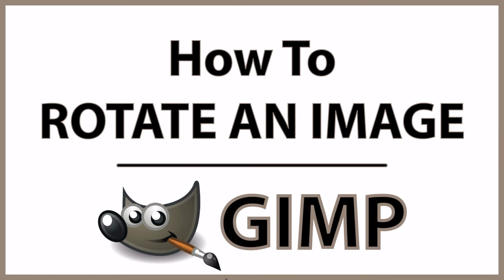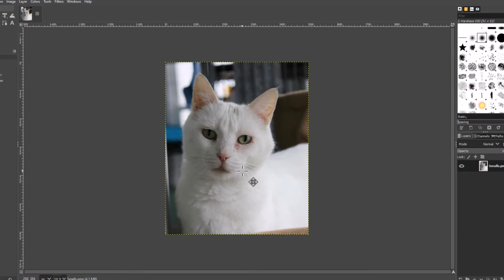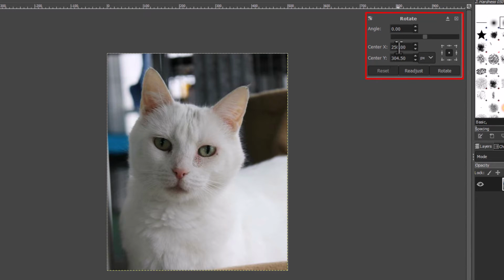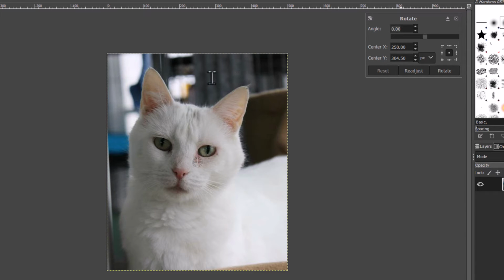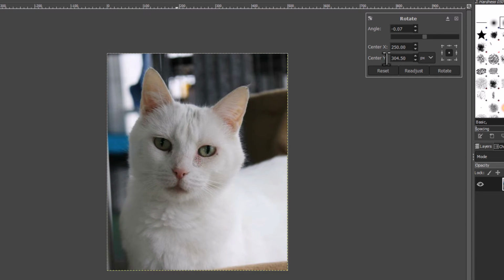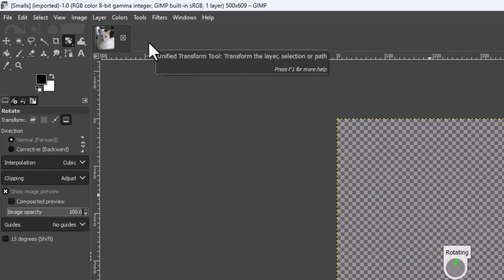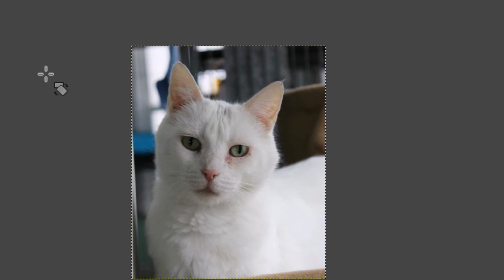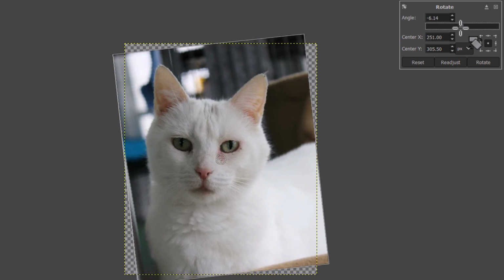GIMP: How To Rotate An Image Using Gimp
This is a video tutorial on how to rotate an image using Gimp software. I will be using a desktop PC for this tutorial.

Simple Steps
1. Open your project in Gimp
2. Right click on your image and place your cursor over "Image" then over to "Transform" then over to "Arbitrary Rotation".
3. Now you can place the cursor over the image, hold down the left mouse button and drag to rotate the image.

Chapters
0:00 How To Rotate An Image In Gimp
0:15 Open Your Project In Gimp
0:25 Right Click On The Image
0:35 Place The Cursor Over Image, Choose Transform, Arbitrary Rotation.
0:57 How To Use The Rotation Dialog Box In Gimp
1:36 How To Locate The Rotation Tool In Gimp
2:02 How To Use The Rotation Tool In Gimp